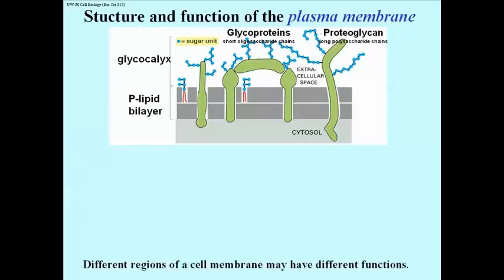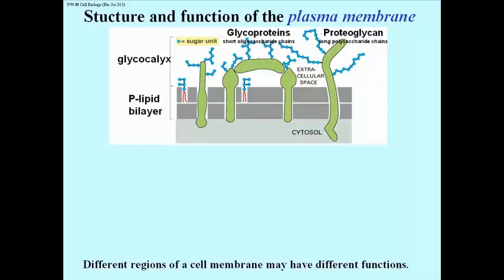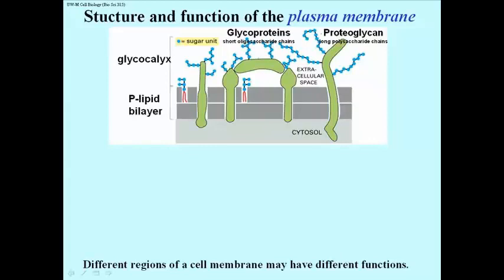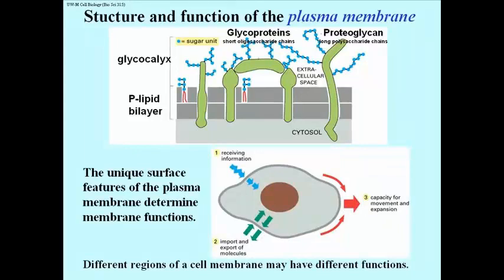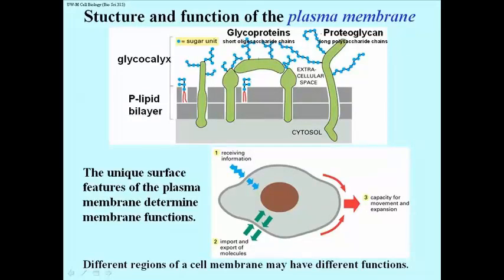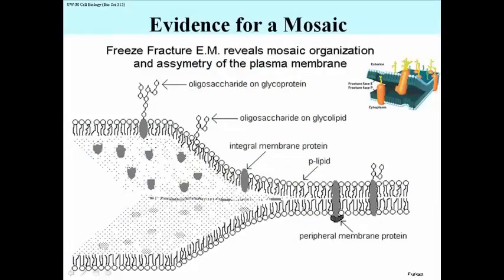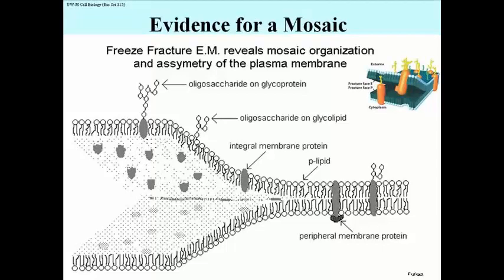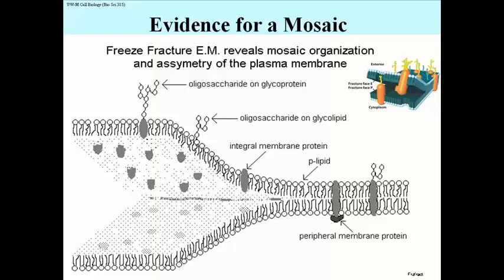280 Freeze Fracture Electron Microscopy of Cell Membranes